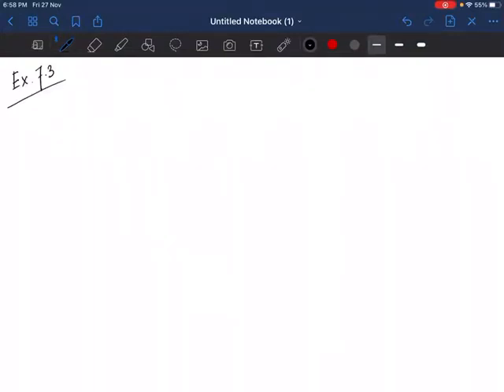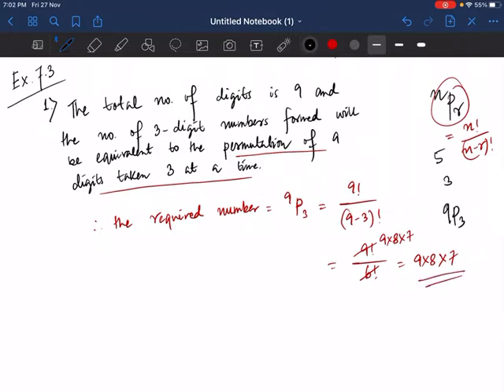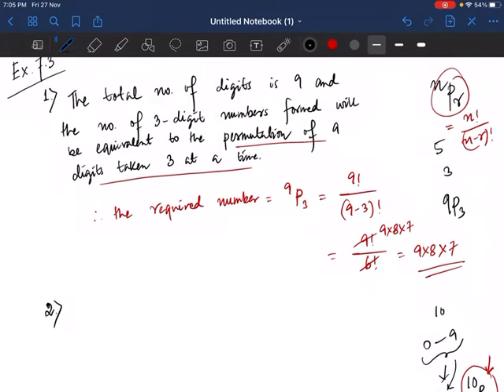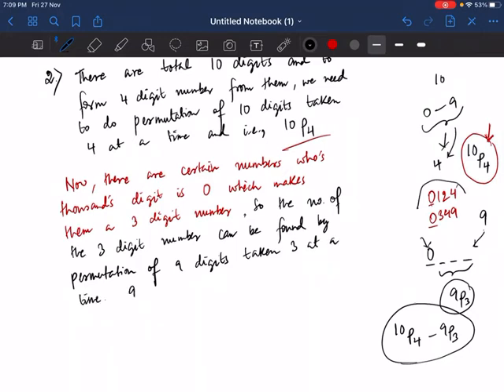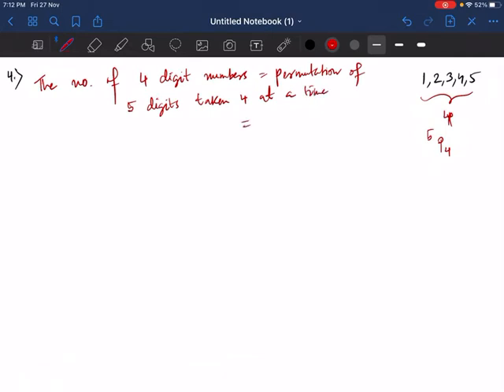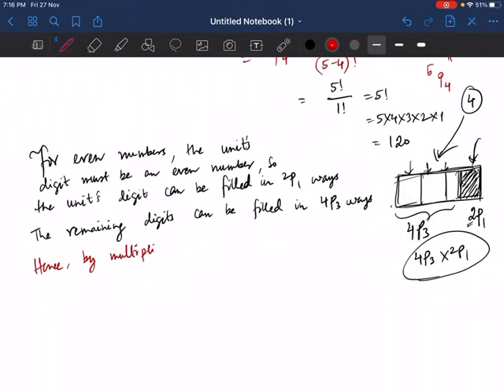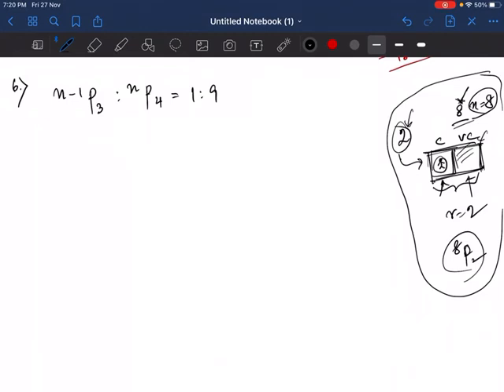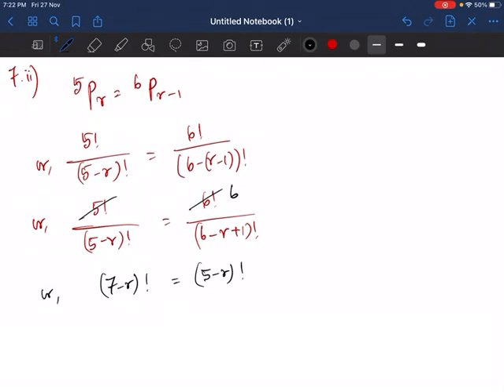Class 11: Permutations and Combination